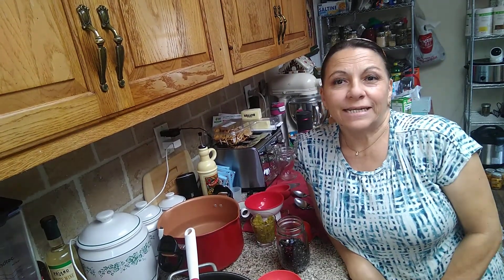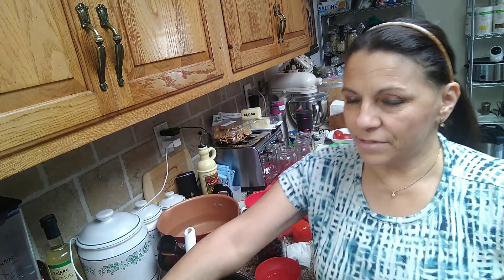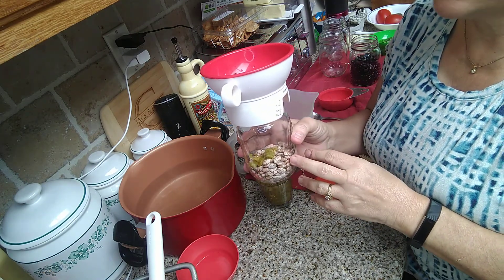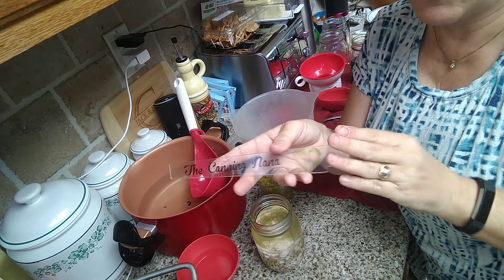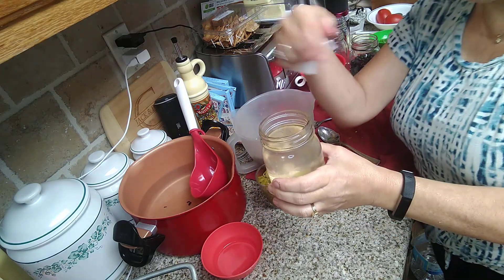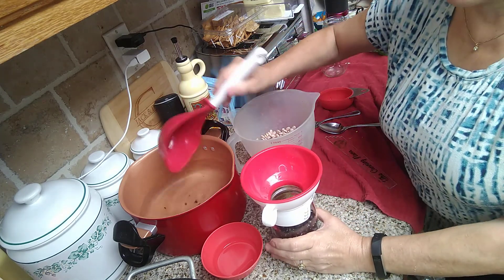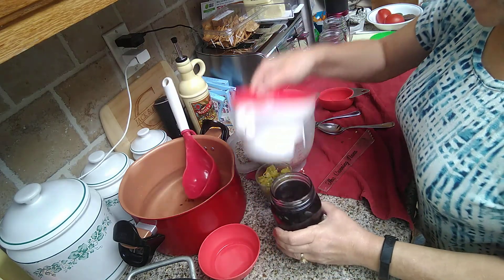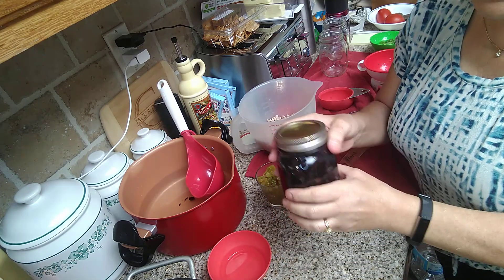Pressure Canning Beans Pre-soak AND No Soak Methods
This is a video I made several months ago. I have decided to make it Public to show how I can Beans with both the No soak AND Pre-soak Methods.

wotd -Beans

I am Diane and my Channel is Diane- The Canning Nana.

My Etsy store link to purchase De-Bubblers

My video today is Pressure Canning Beans , both Pre-soak and No Soak Methods.